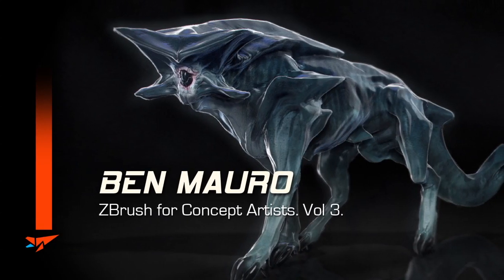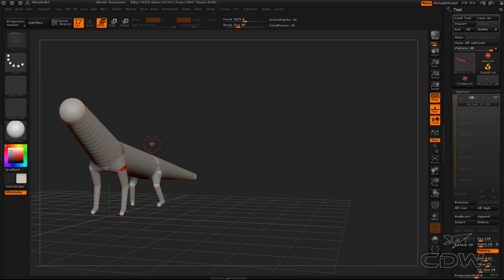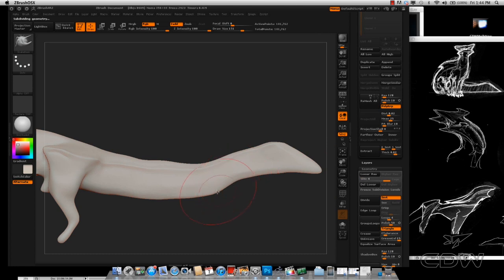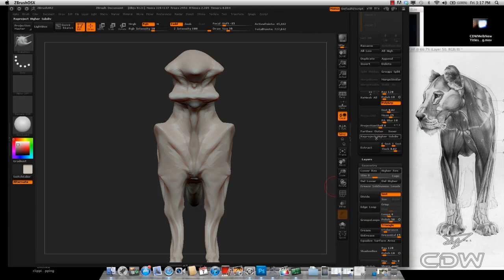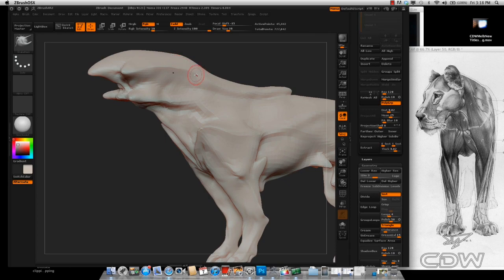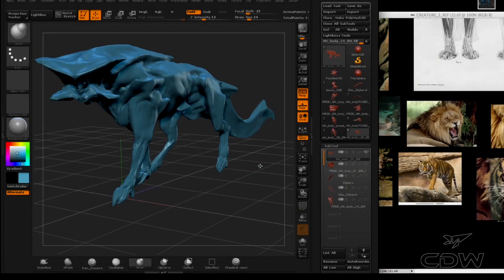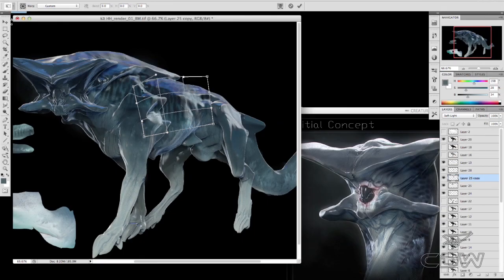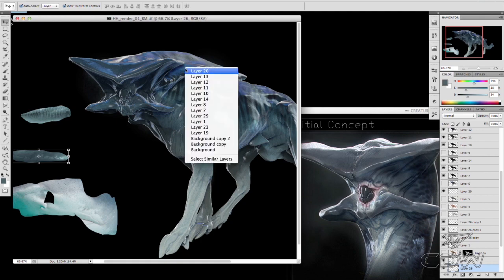CDW Studios - Ben Mauro. Zbrush for Concept Artists. Vol 3. Sample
Here is a sample clip from Ben Mauro. Zbrush for Concept Artists. Vol 3. Please check out for more digital downloads.